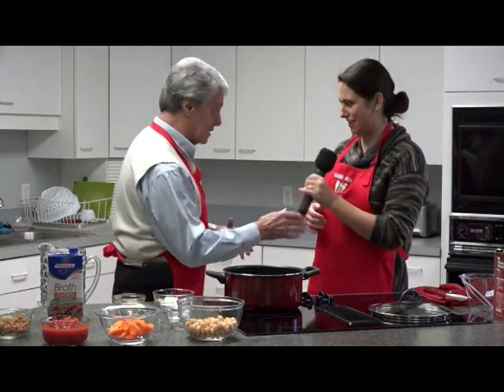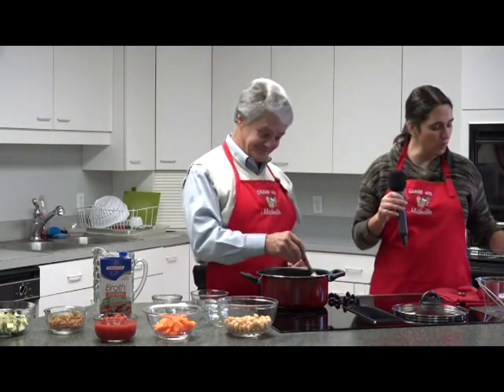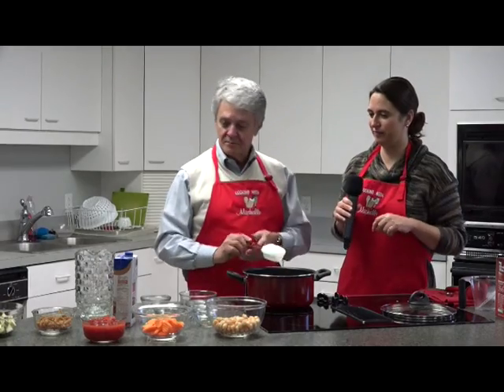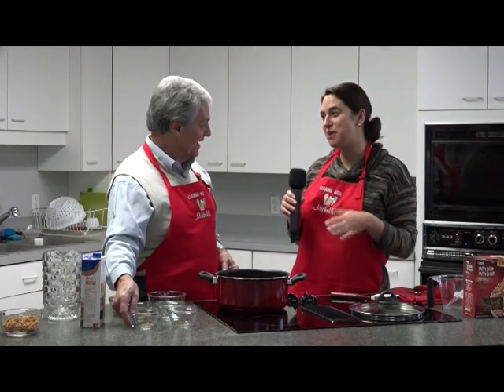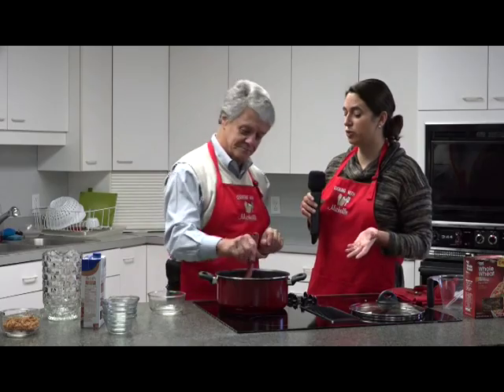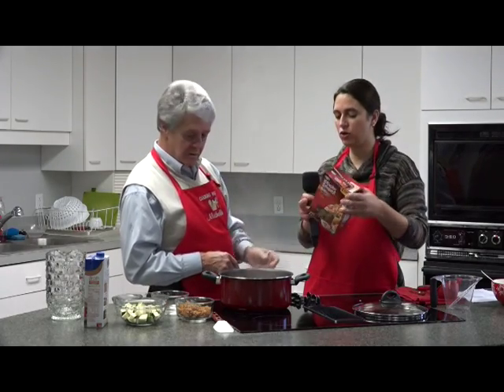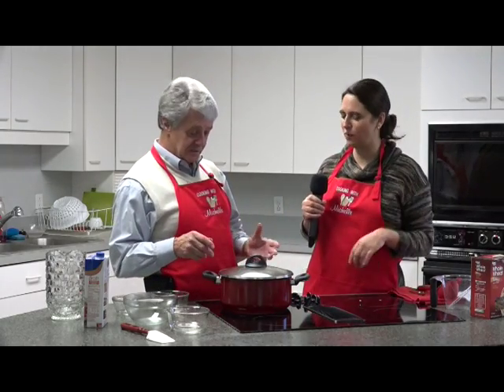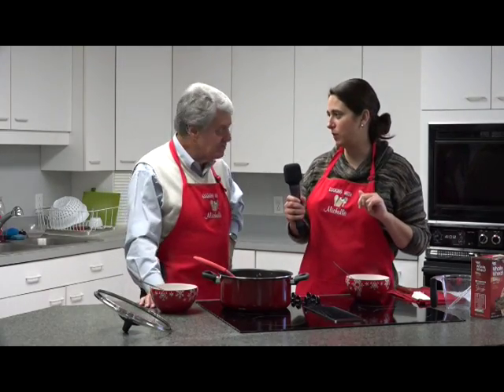CES CookingWithMichelle GarbanzoBeanSoup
Michelle Estrada, Family Consumer Science Agent, makes Garbanzo Bean Soup.